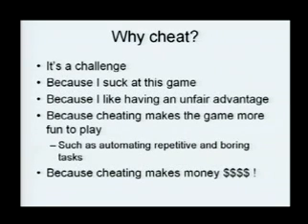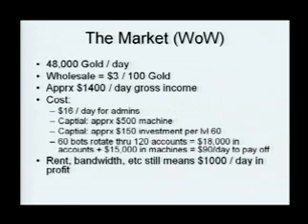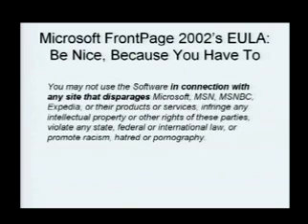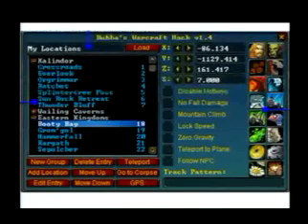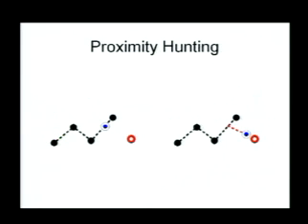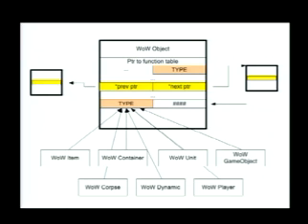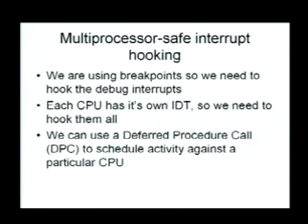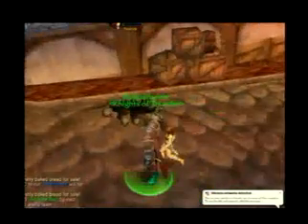DEFCON 15: VIRTUAL WORLD, REAL HACKING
Speaker: Greg Hoglund

Greg Hoglund has been a pioneer in the area of software security for ten years. He created and documented the first Windows NT-based rootkit, founding in the process.